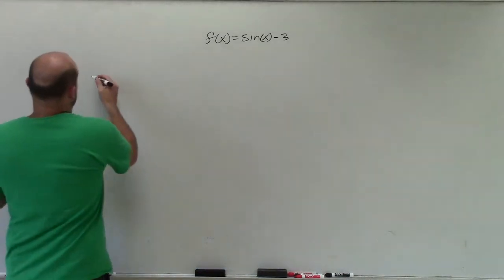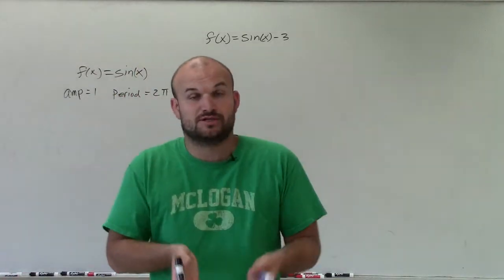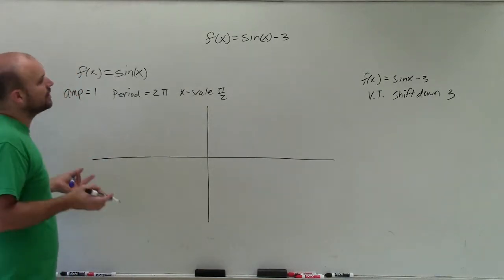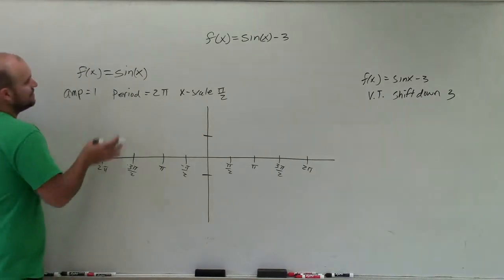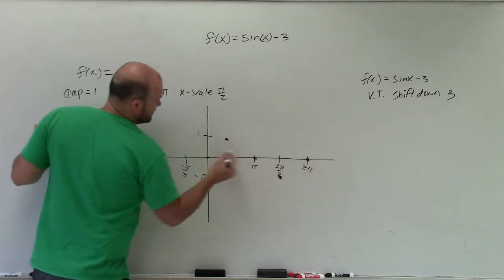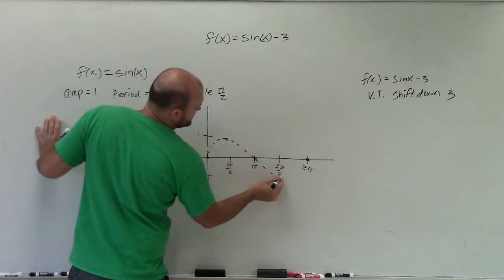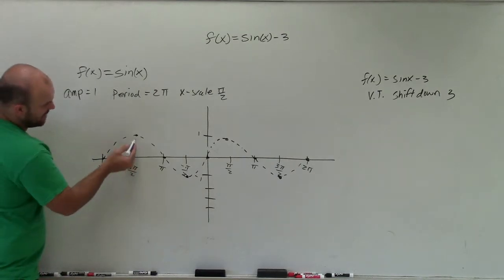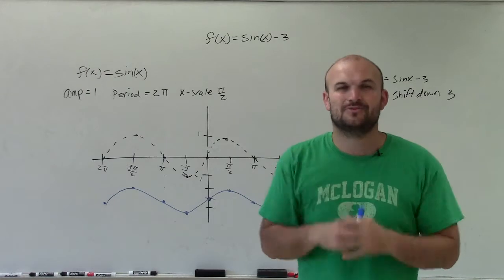How to translate the sine function three units down